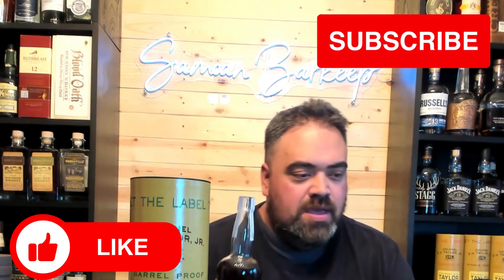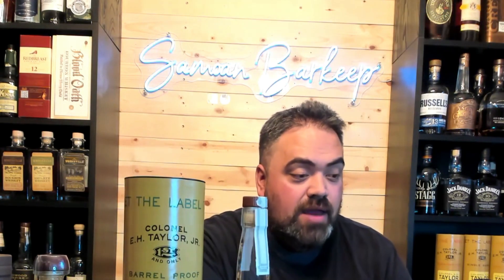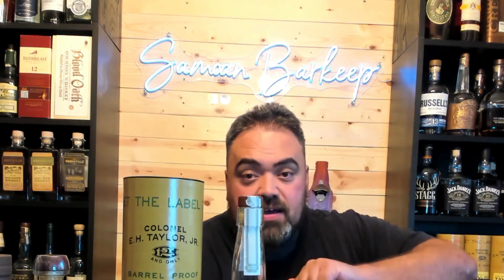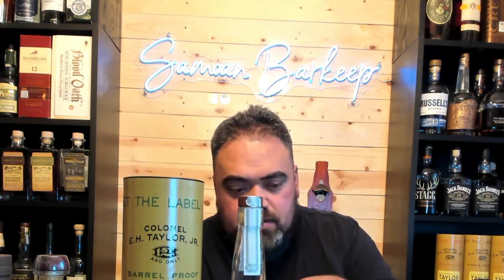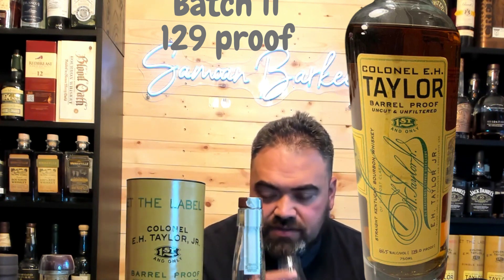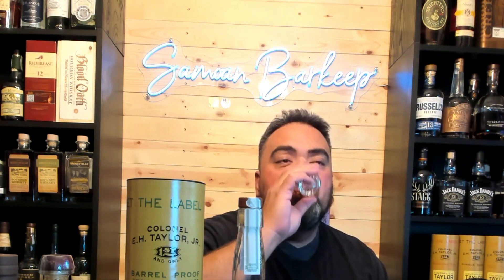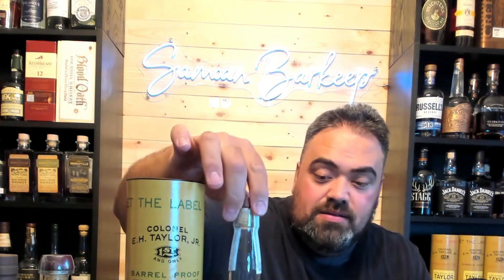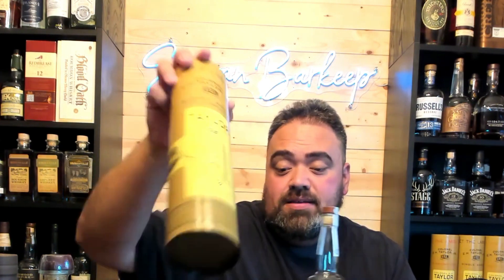EH Taylor Barrel Proof! Batch 11 vs Batch 12!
Join your favorite Samoan Barkeep as take our first taste of EHT Barrel Proof Batch 12! We also had a sample of Batch 11, so which batch is best! Are these bottles you should be hunting for???

Cheers!